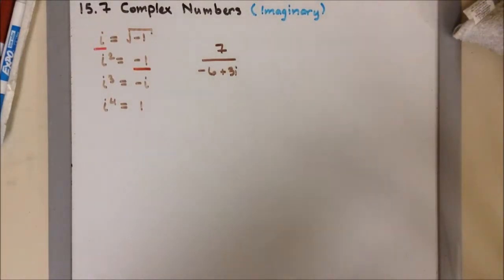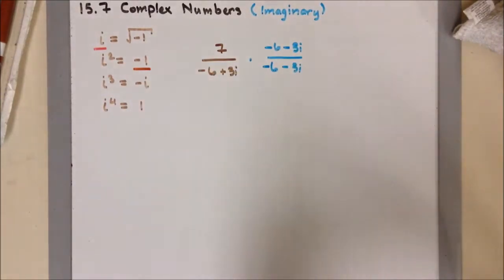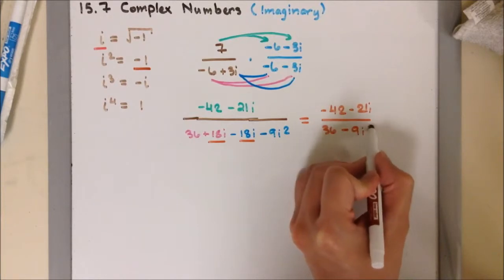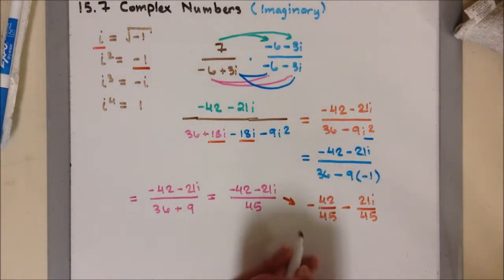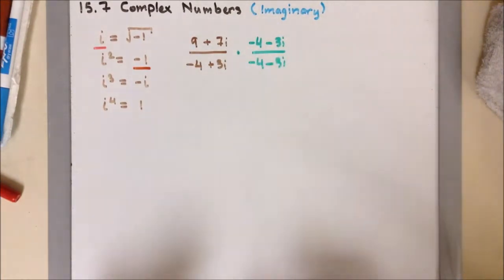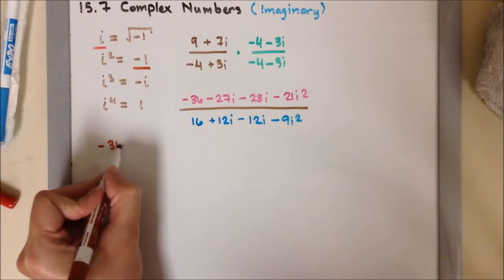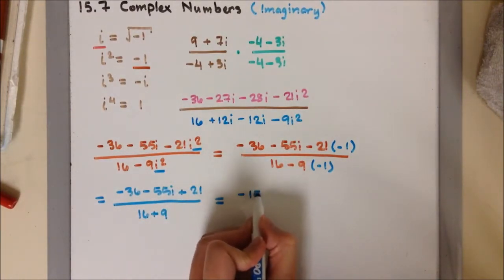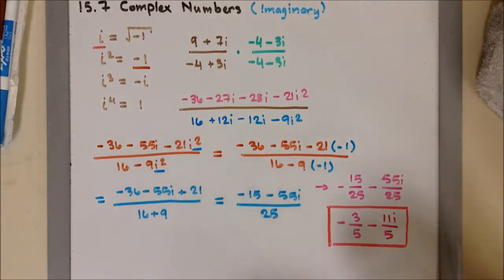CP 15.7E Division of Complex Numbers